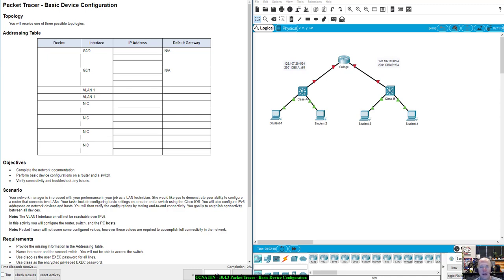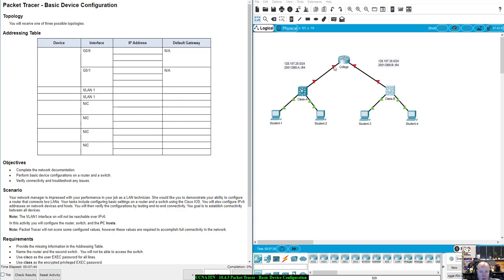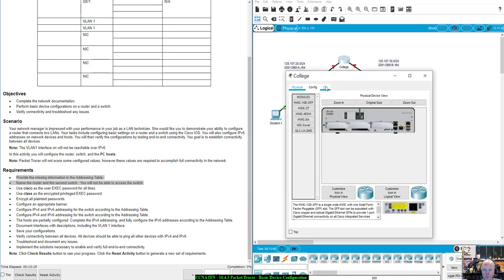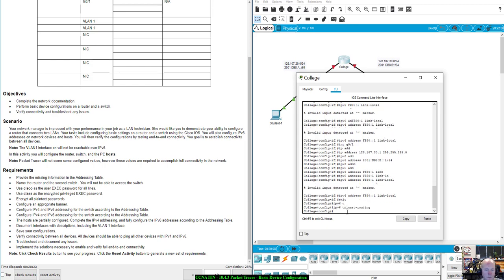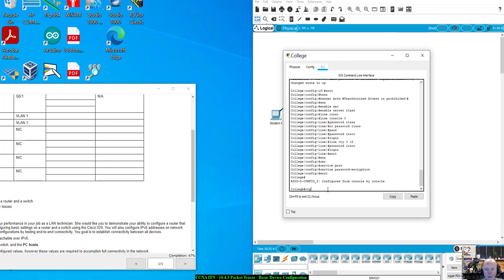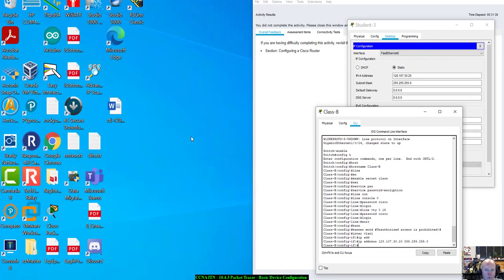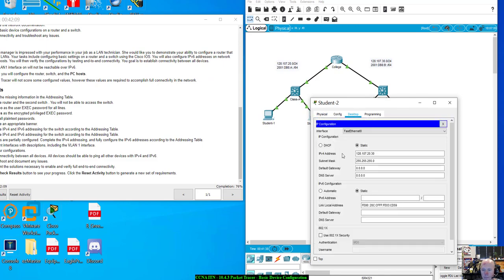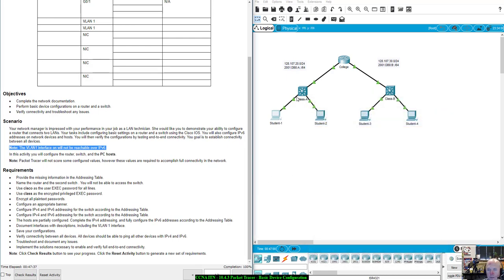CCNA ITN - 10.4.3 Packet Tracer - Basic Device Configuration